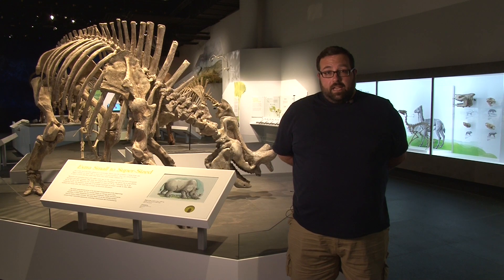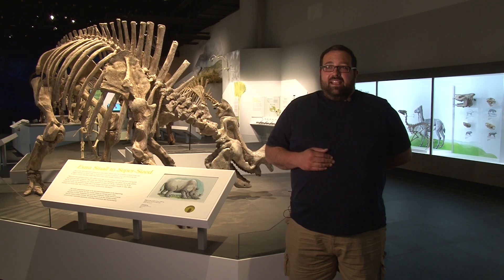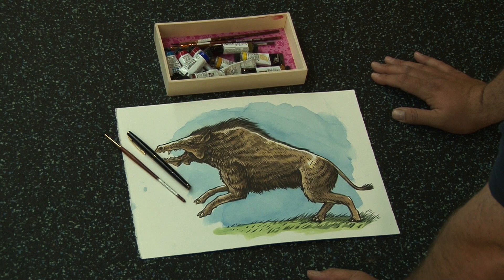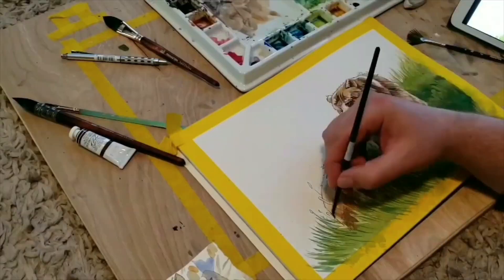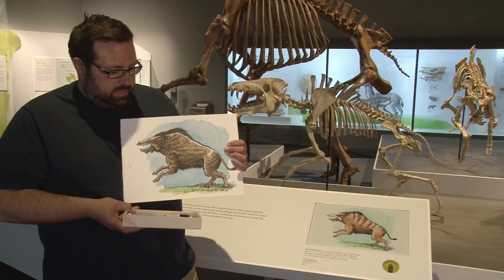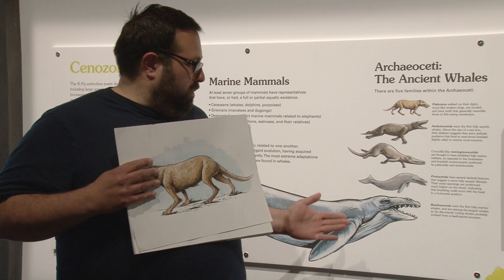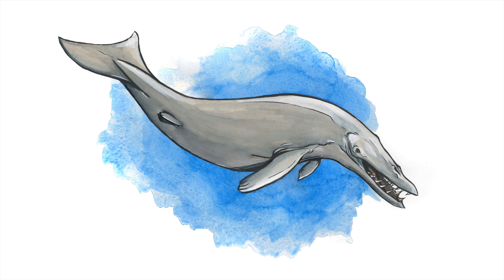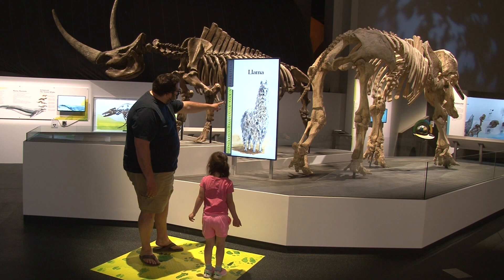Cenozoic Gallery: Artwork with Eric Fossi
You may have noticed Eric Fossi’s beautiful illustrations of extinct and living creatures in our Perspectives exhibit and our newest gallery, Cenozoic: The Rise of Mammals. The Alberta artist spoke with us about the project and his creative process during a recent visit to the Museum.